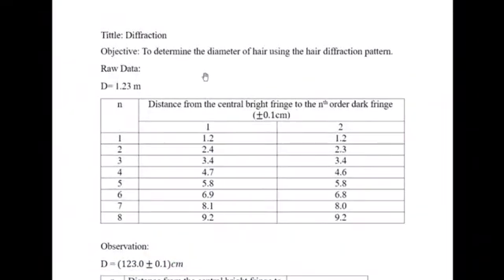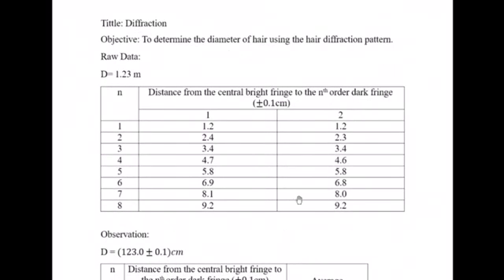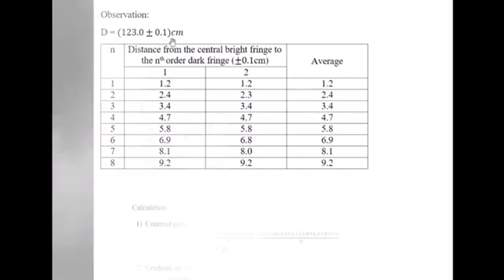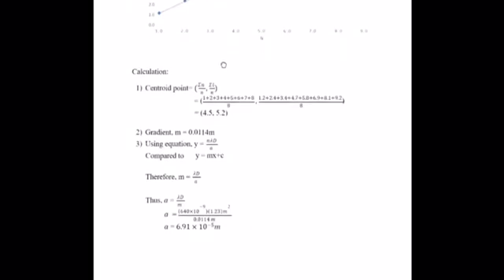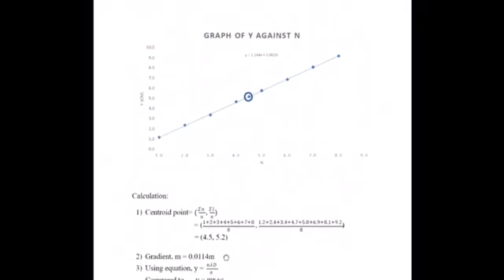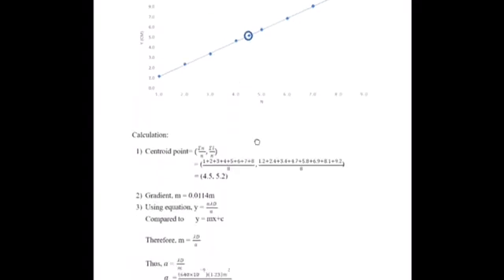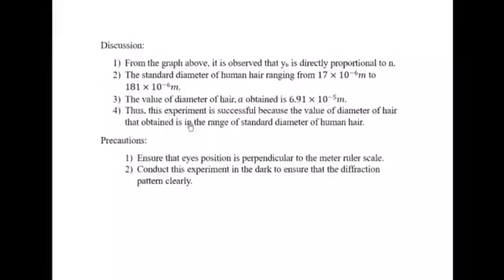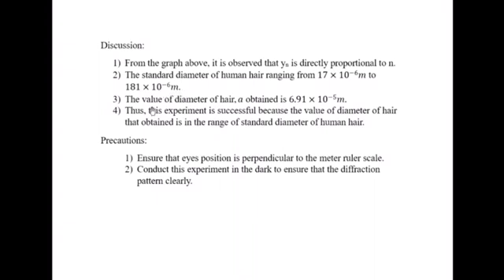Single Slit Diffraction Experiment